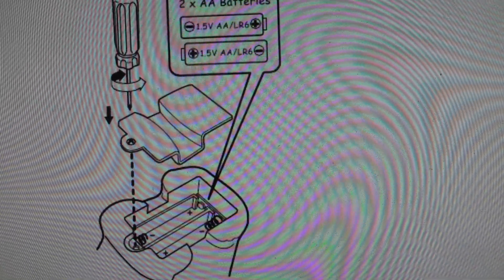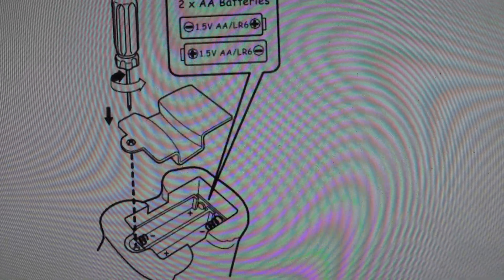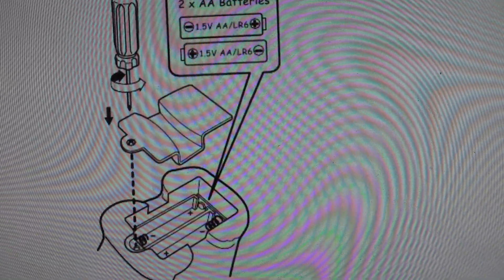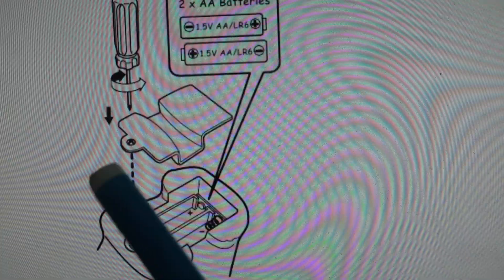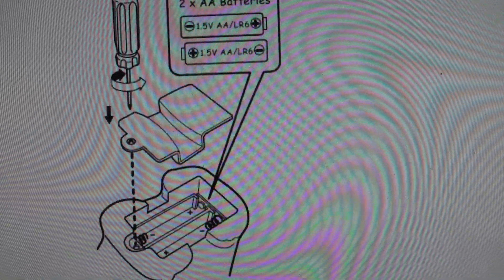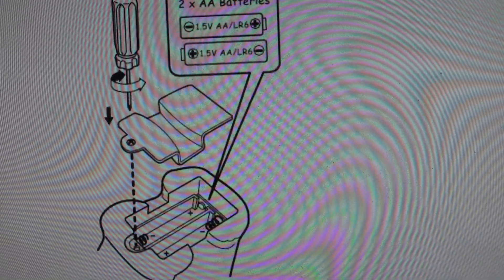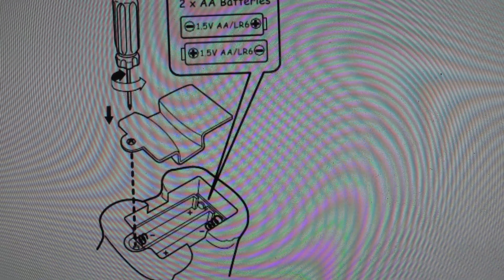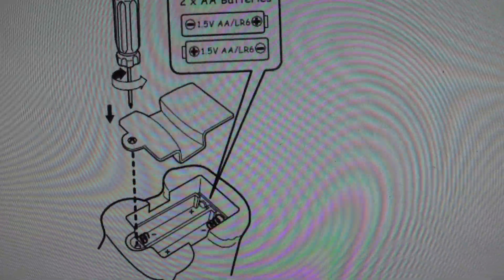Change Batteries in Little Tikes Glow N' Speak Animal Flashlight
How to insert, change or replace the batteries in a Little Tikes Glow N' Speak Animal Flashlight if the batteries are dead or it is not working.